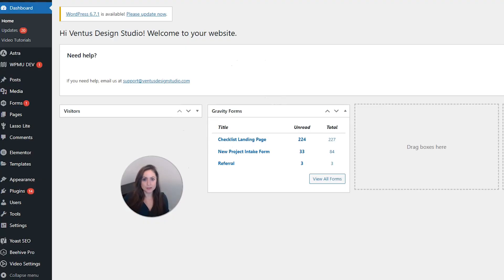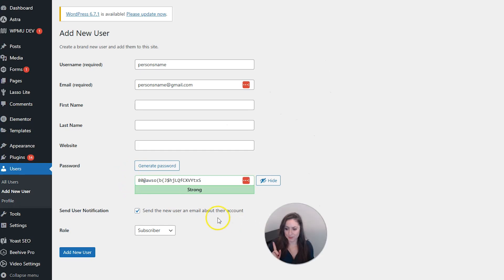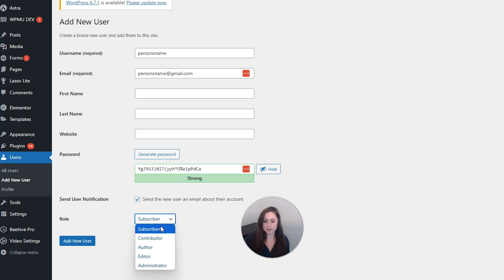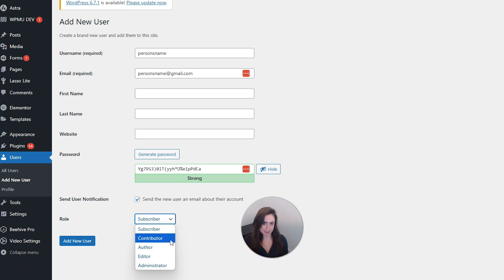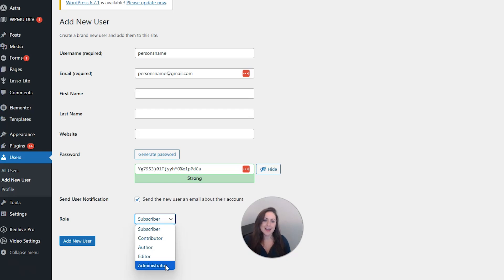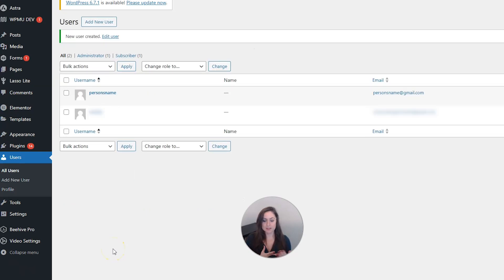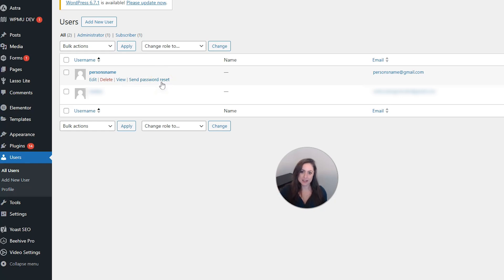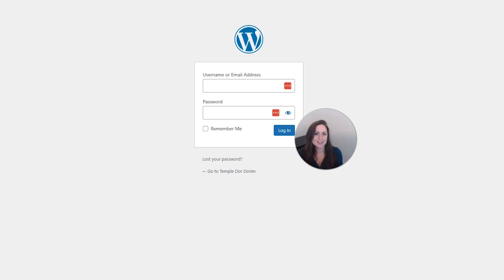How to Create a WordPress User (and Set Roles and Permissions)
In this video, you'll learn how to add and manage users on your WordPress website to ensure it's secure and organized. I'll walk you through creating a new user, setting up their username, email, and role, and even show you how to reset a user's password if needed.

00:00 Intro
00:21 Add a New User
01:11 User Roles
03:30 Reset Password

RESOURCES